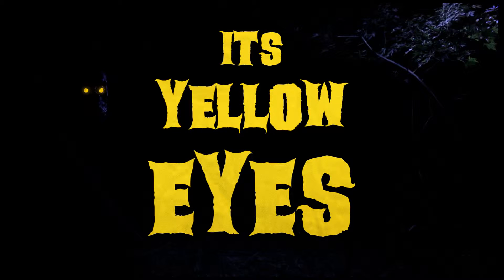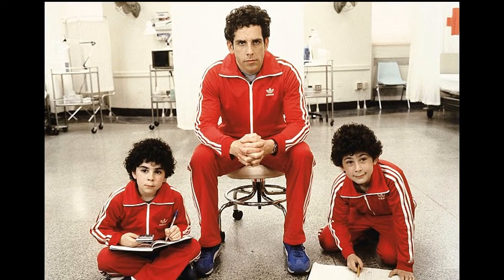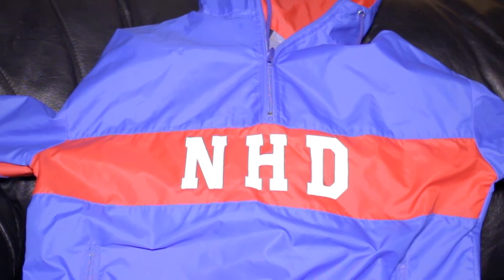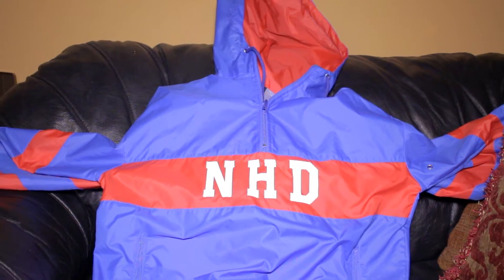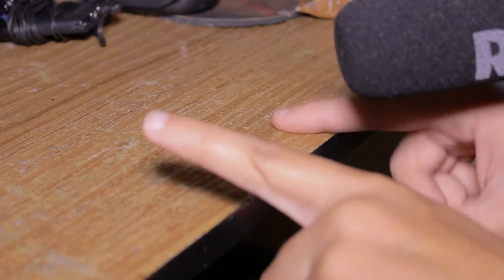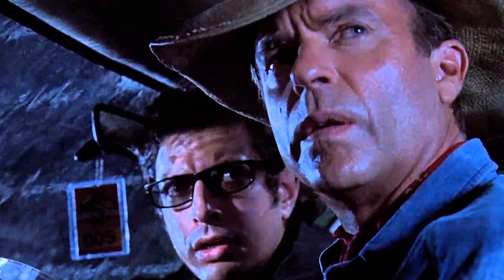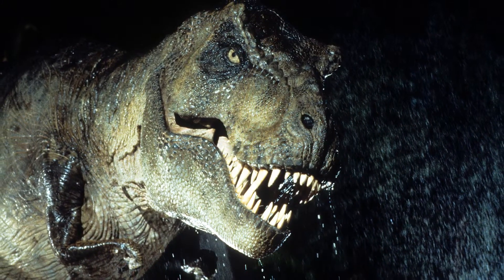5 Things I Learned Making ITS YELLOW EYES | Filmmaking Tips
Tarrell shares 5 filmmaking tips he learned while making the short film ITS YELLOW EYES. Enjoy!